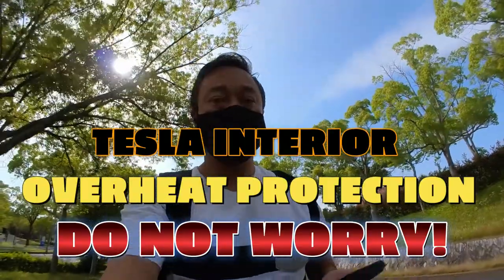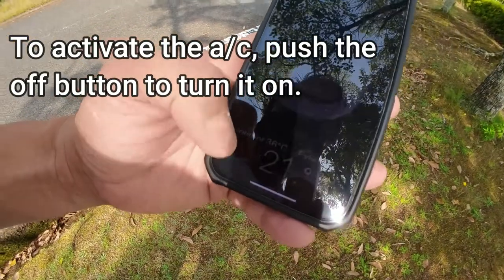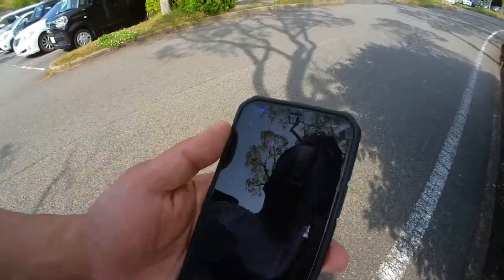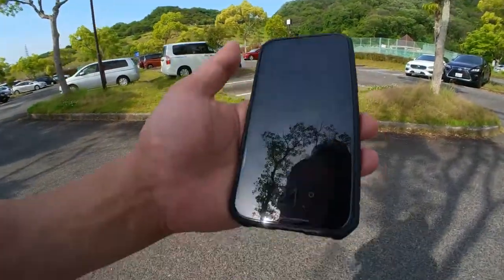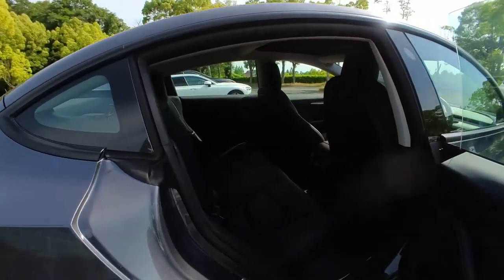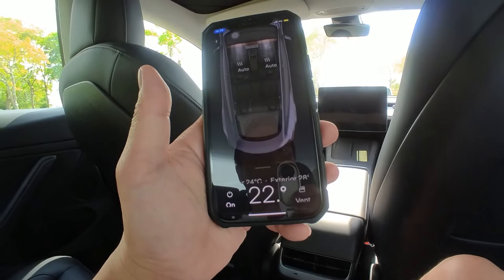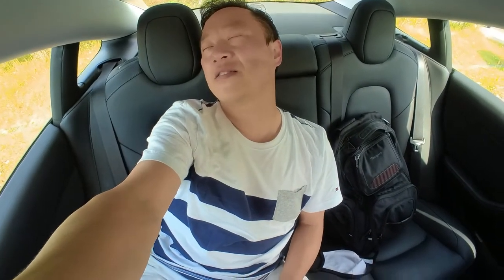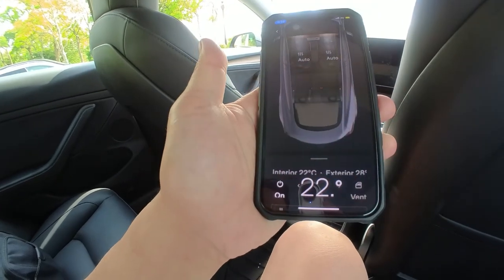TESLA HAS INTERIOR OVERHEAT PROTECTION SO DON'T WORRY TOO MUCH!! REMOTE CLIMATE CONTROL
May 28,2022

I had a warning message on my TESLA app that read INTERIOR OVERHEAT PROTECTION.  What happens is that TESLA automatically lowers the temperature to below 40C whenever it gets that reading.  By using your CLIMATE control on your app, you can precool your car before you get to it!